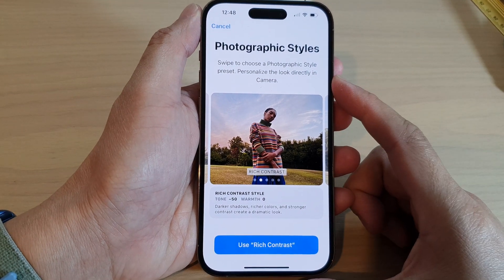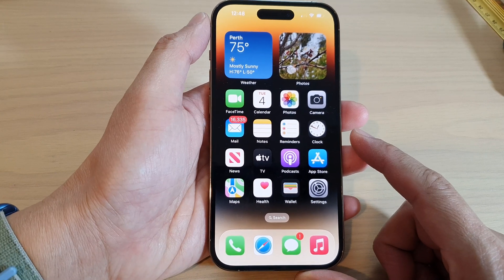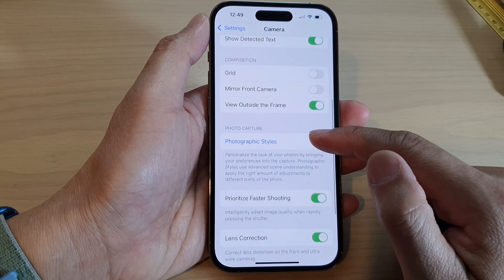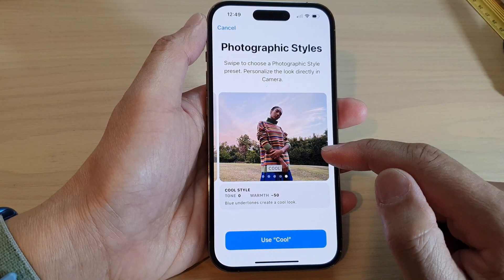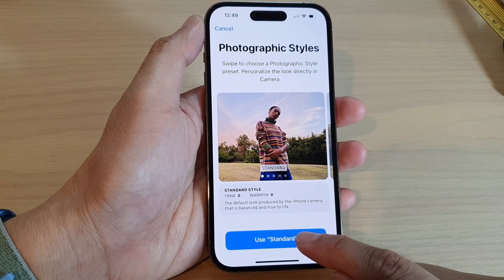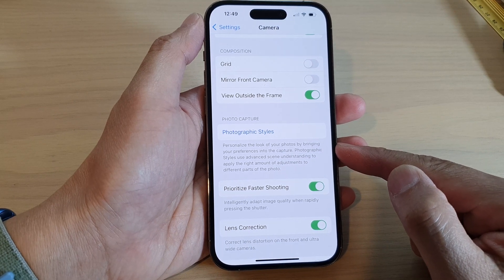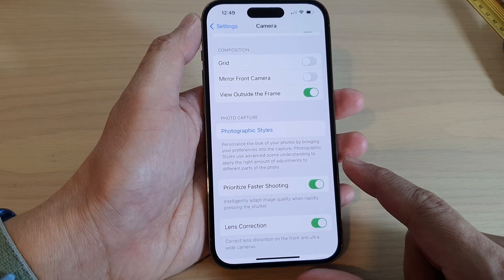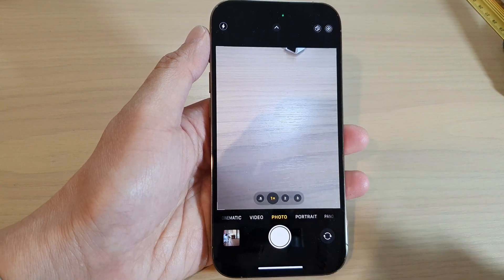iPhone 14's/14 Pro Max: How to Change Camera Photographic Styles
Learn how you can change the camera photographic styles on the iPhone 14/14 Pro/14 Pro Max/Plus.